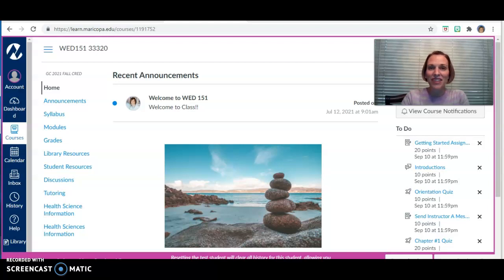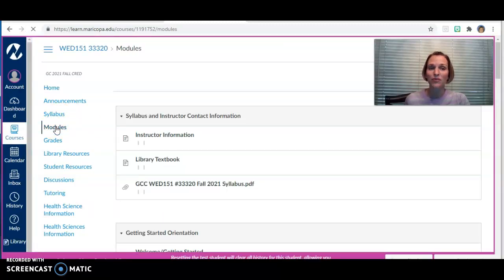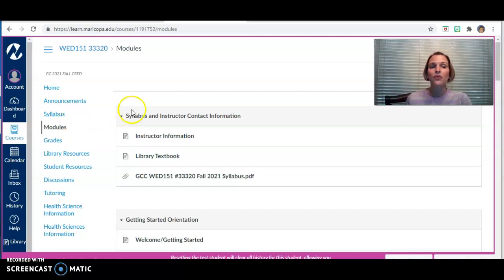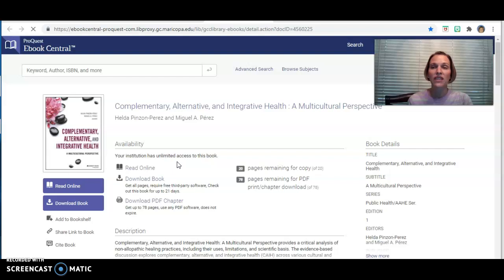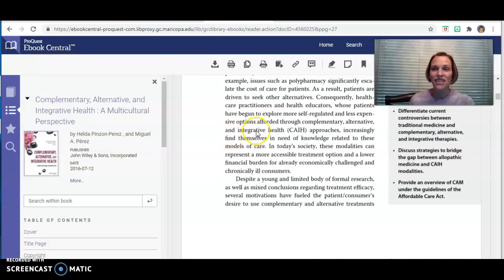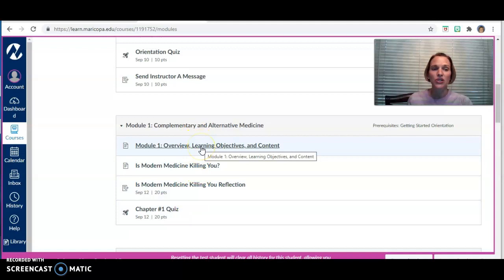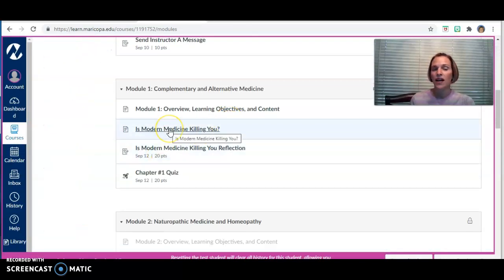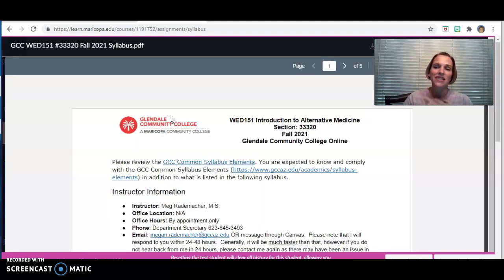GCC Fall 2021 WED 151 Welcome